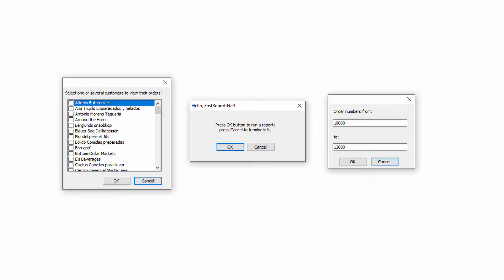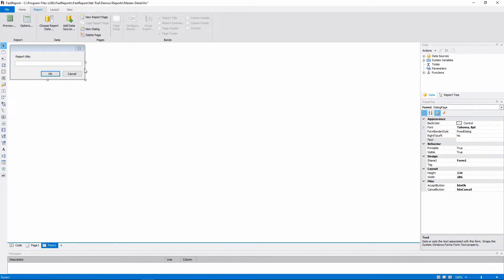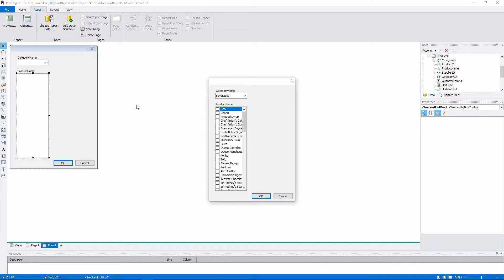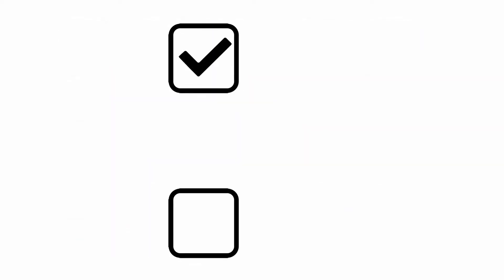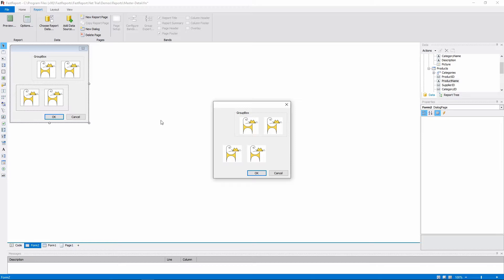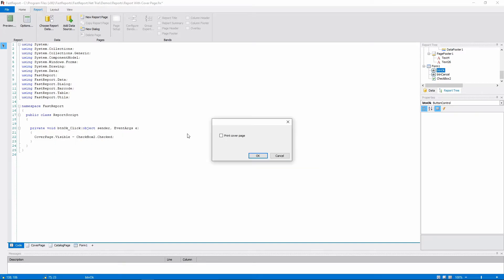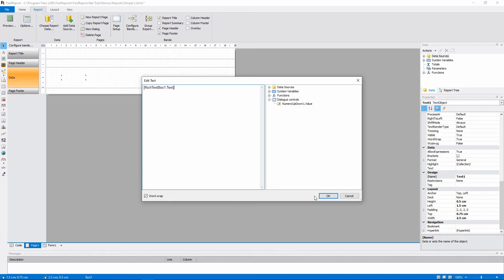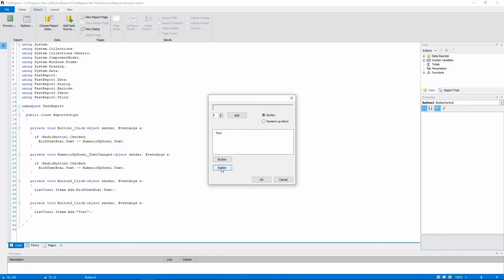FastReport .NET Objects: Dialogs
In this video you'll learn how to work with dialogs in FastReport .NET, and you'll get info about all the objects that are supported in them.

Links to documentation about some objects:
MaskedTextBox